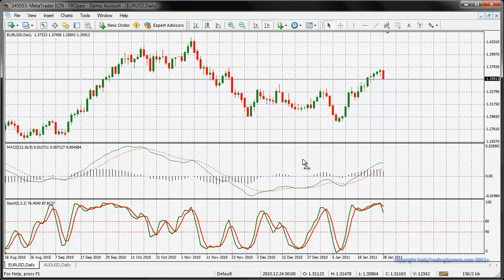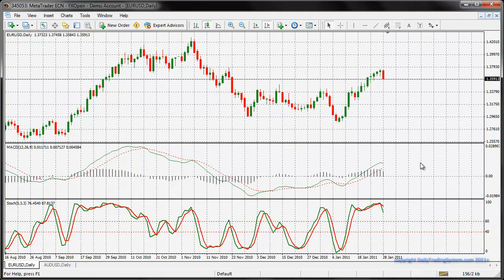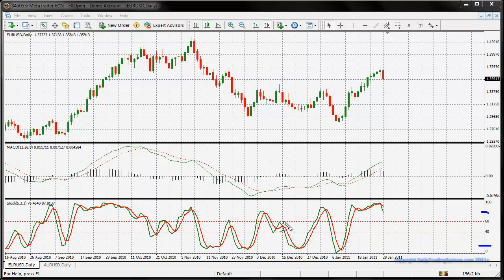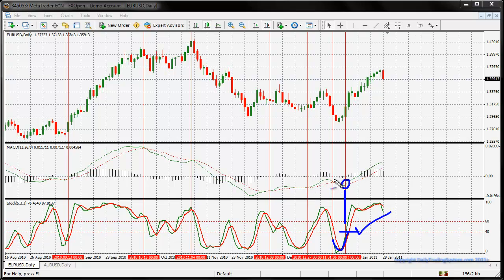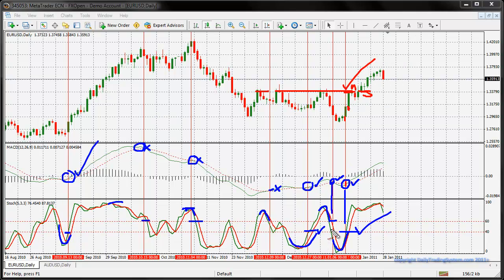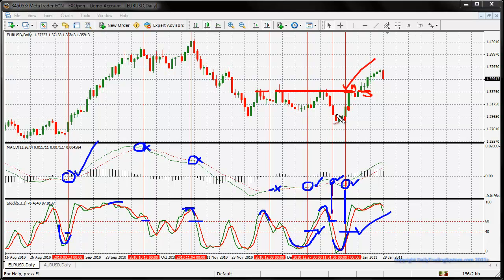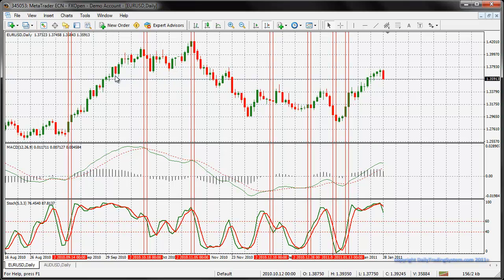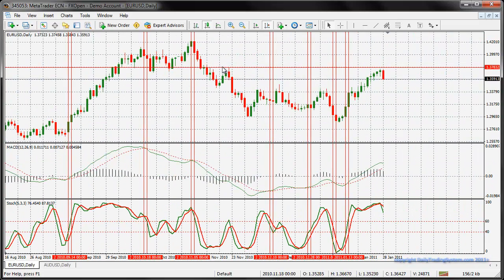iMACD & Stochastic Indicator Strategy 38 - Oscillator Analysis - [Elite Day Trading Academy]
[Elite Day Trading Academy] How to use the iMACD (inside Moving Average Convergence Divergence) & Stochastic Indicator: Strategy 38  - Oscillator Analysis.